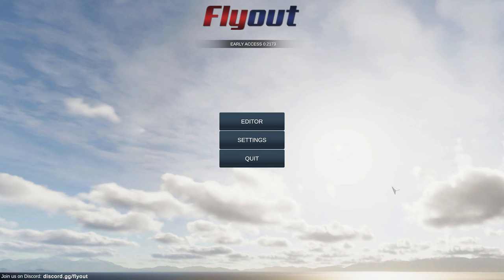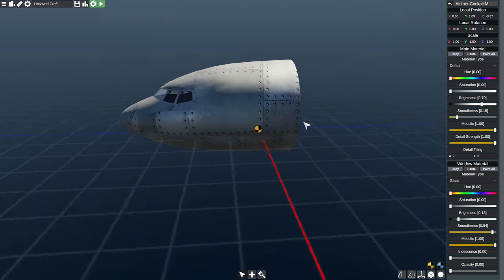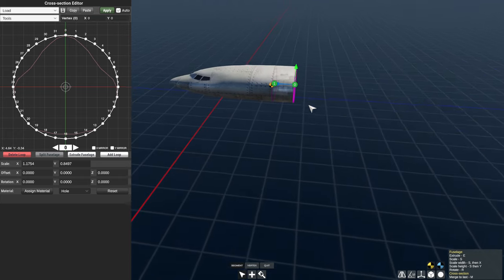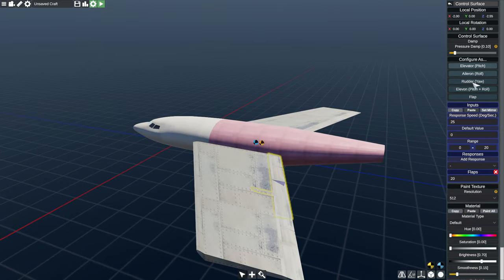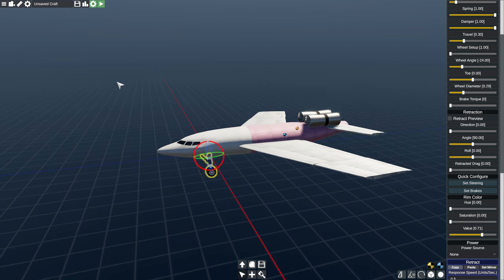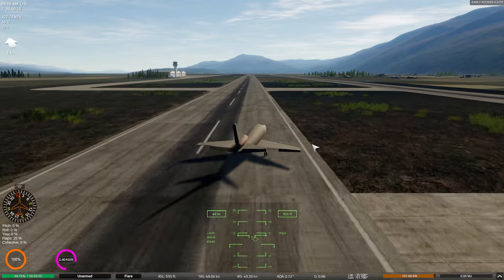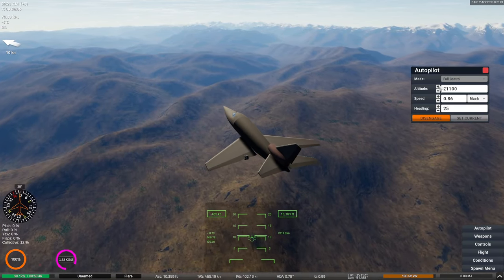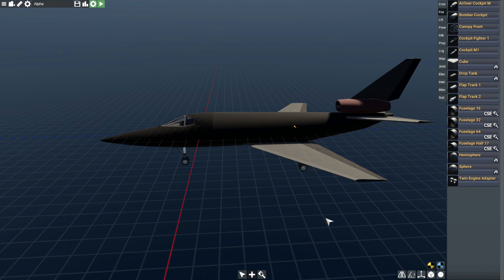Intro to Flyout - Aircraft Design and Testing Sim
I try out this aircraft design and flight test simulator, discussing what I've learned so far about how to build planes in it.